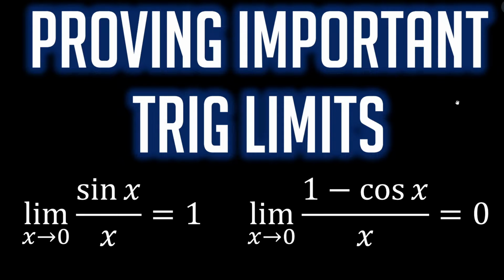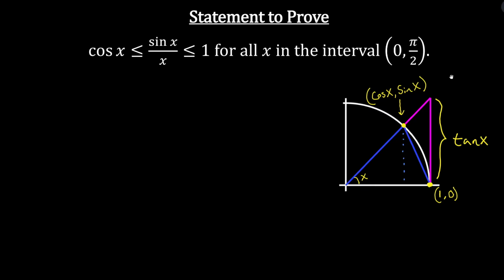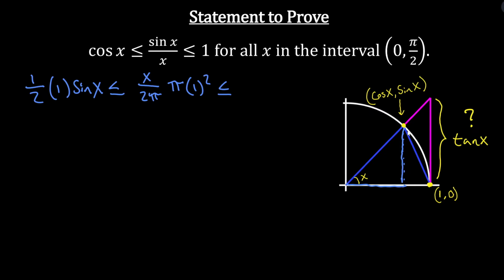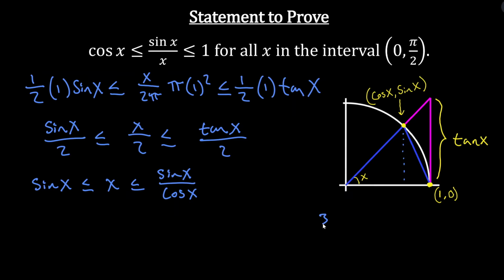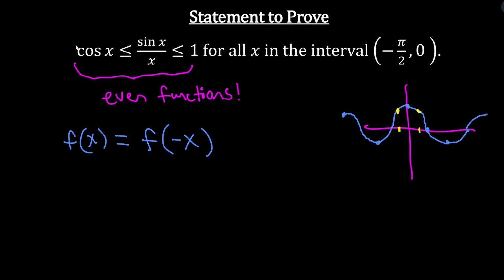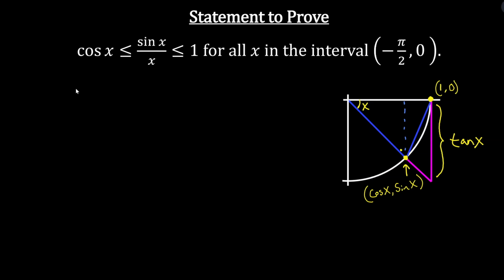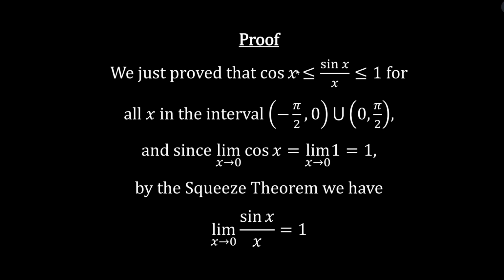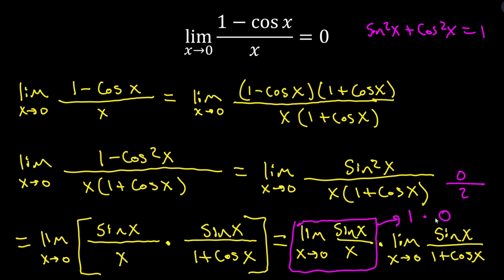Proving Important Trig Limits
In this video, I prove two important trigonometric limits, which are that the limit of sinx/x as x approaches 0 is 1, and the limit of (1-cosx)/x as x approaches 0 is 0.

0:00 Introduction
0:17 The Squeeze Theorem
1:01 Proof Outline for the Sine Limit
2:38 Proving the Inequality for the Positive Interval
11:20 Proving the Inequality for the Negative Interval
19:16 Proving the Cosine Limit

Keep flexing those brain muscles!